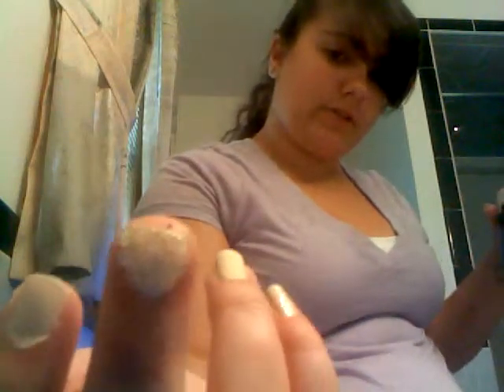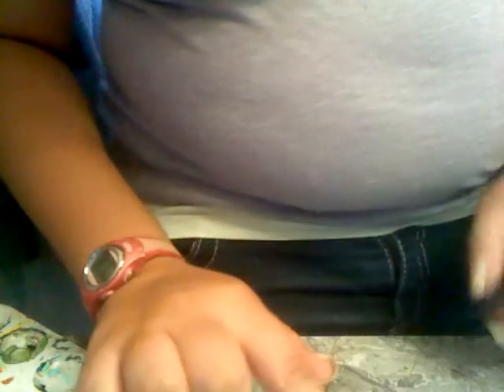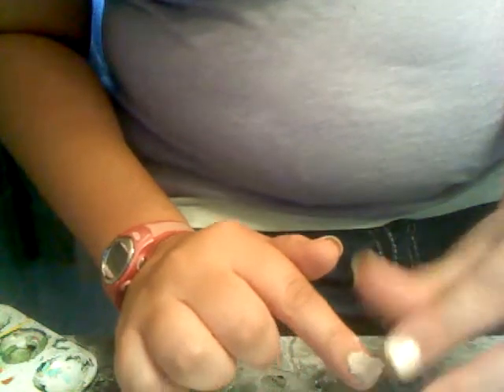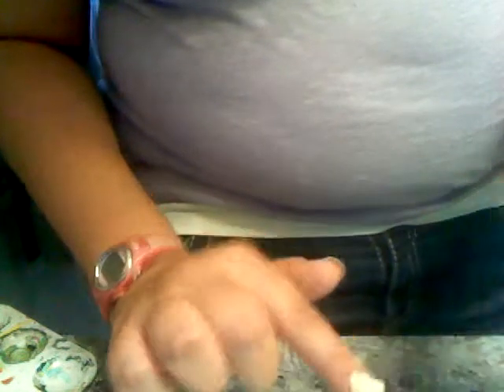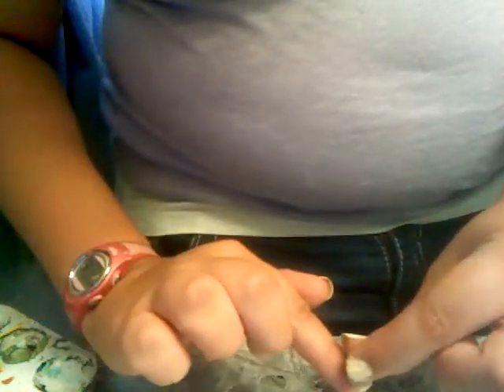Salt nail art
easy homemade salt nail art